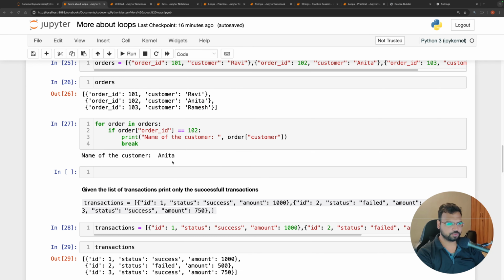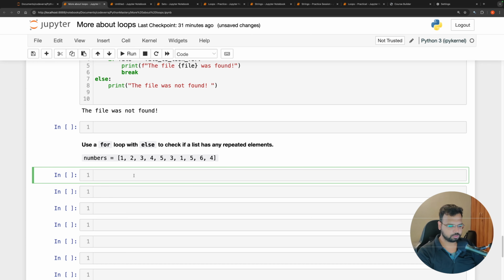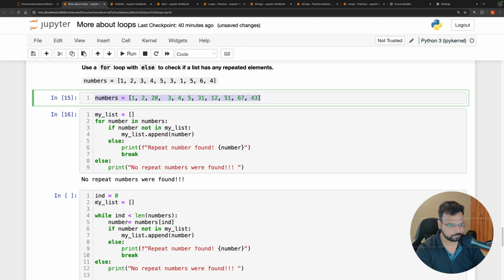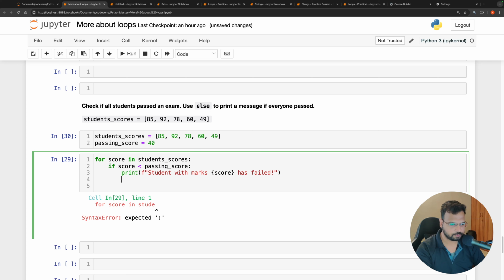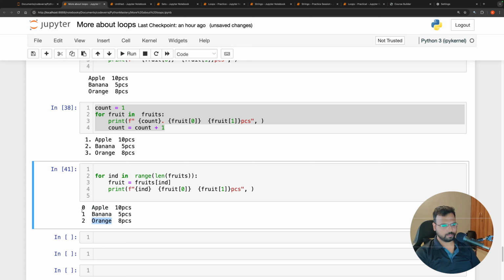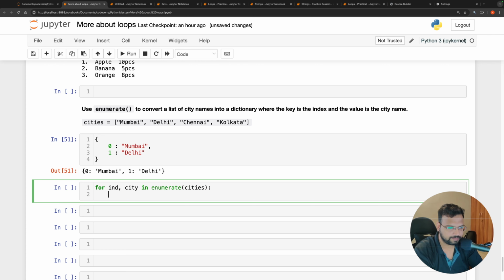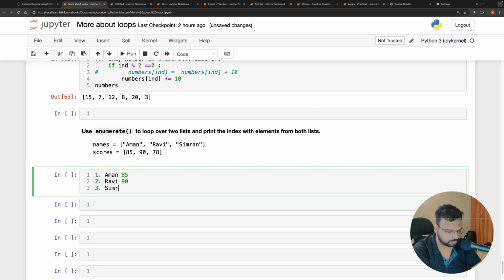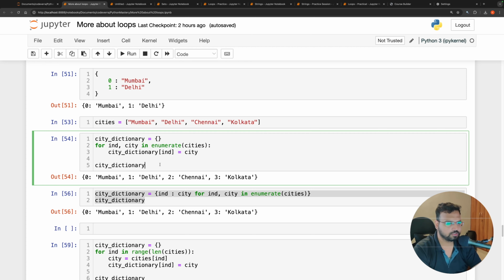Using Else and Enumerate in Python loops 💻 (Part - 8) | Hands-on Python for beginners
In this video, we cover two important Python concepts often used with loops:
✔ The else statement in loops – how and when to use it
✔ The enumerate() function – simplifying iterations with index tracking

You’ll learn:

How else works with for and while loops
Why and when else is useful in loops
How to use enumerate() for cleaner, more readable code
Practical examples to apply these concepts in real-world coding

By the end of this video, you’ll write better Python loops with less code.

📌 Perfect for beginners who want to level up their Python skills!

📌 Perfect for beginners learning Python and anyone who wants to master loops through practice.